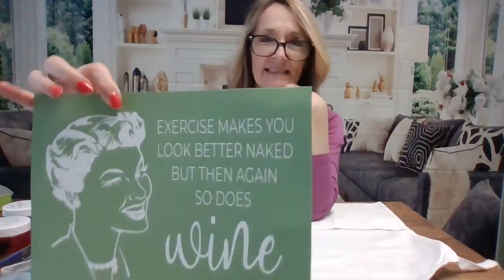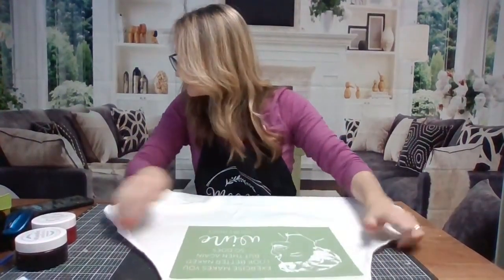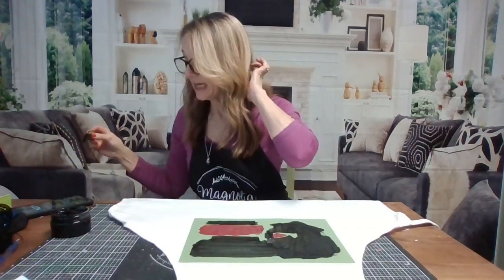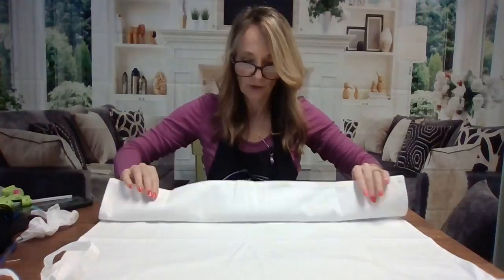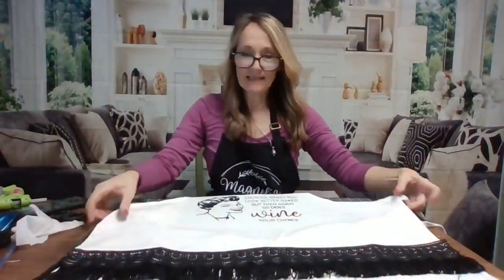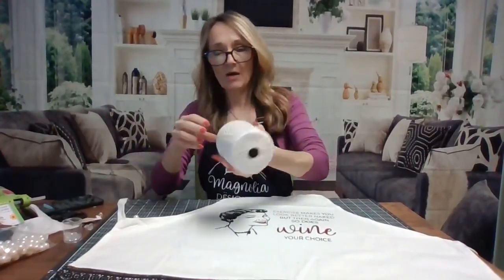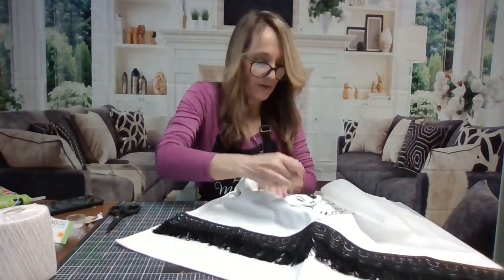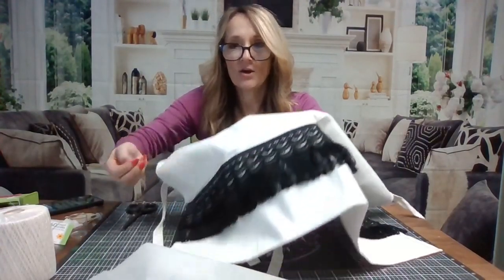DIY Custom Apron | Win It Wednesday | Your Choice | Magnolia Design Co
It's Win It Wednesday With Lisa Ramsey. Today's we'll be customizing an apron using the new Your Choice stencil with the Canvas Apron and the Coal Black and Wine Berry permanent Inks... Today's question is: Which of the new releases from Magnolia Design Co is your favorite?

⭐ All You Need is Love and A Dog l Wood Cutout l Easy DIY Home Décor